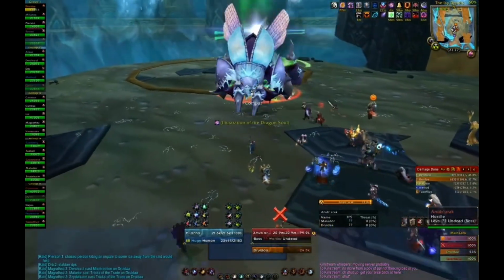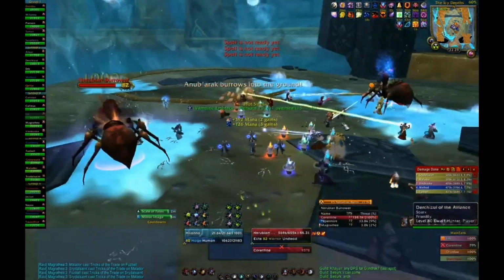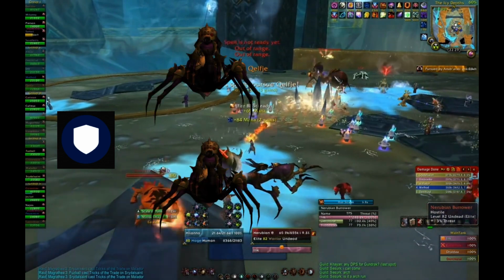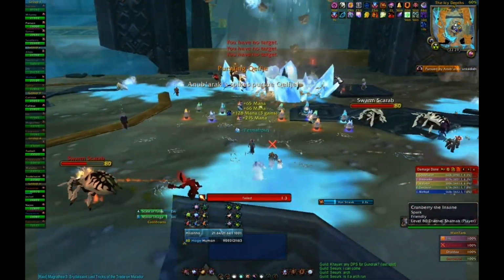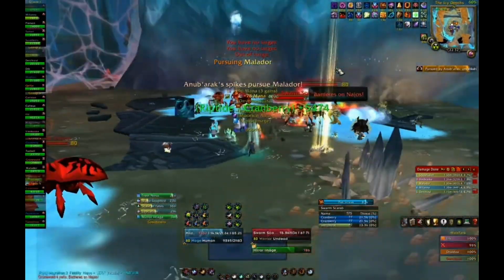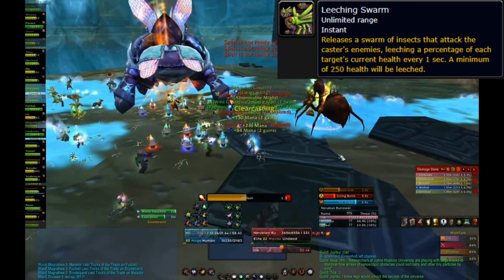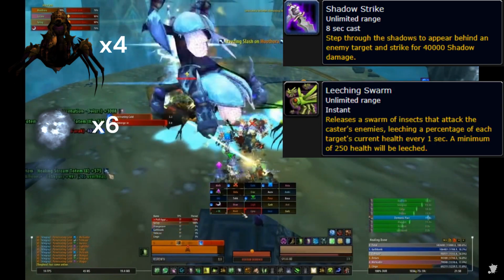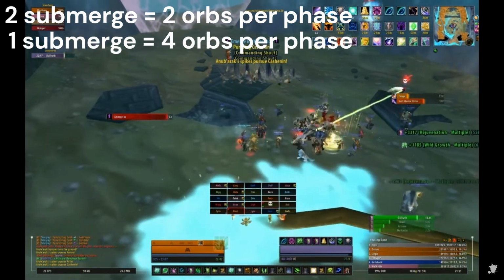How to: Anub'Arak Trial of the (Grand Crusader)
Early-PTR TOC boss guide for the Anub'Arak encounter in ToC/ToGC. The fifth and final boss of the raid instance.

Note: Be sure to have MS or similar healing reduction effect on the boss to reduce healing done in P3 by leeching swarm.

0:00 Normal Mode
P1 0:38
P2 3:47
P3 6:16
Heroic 7:51